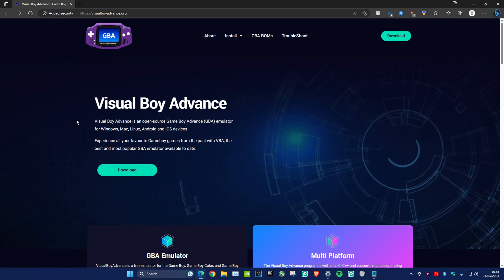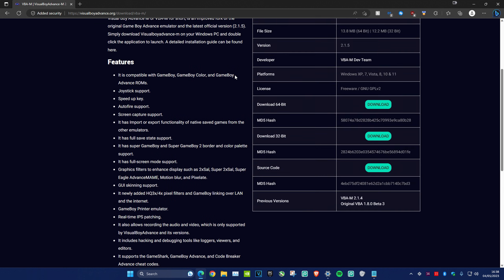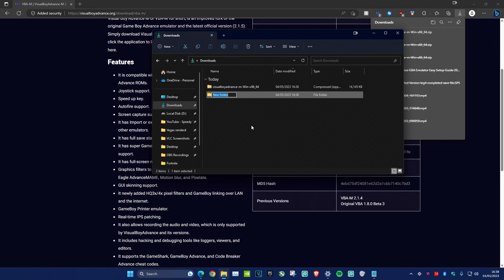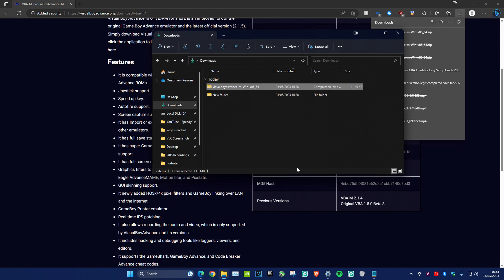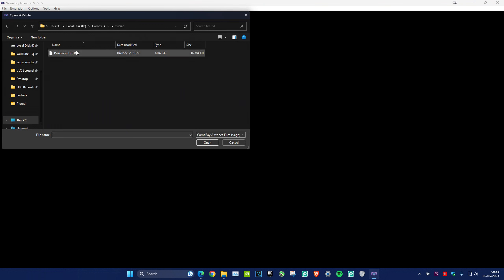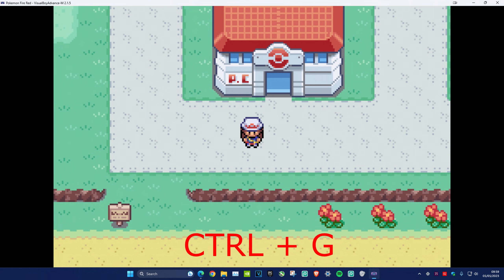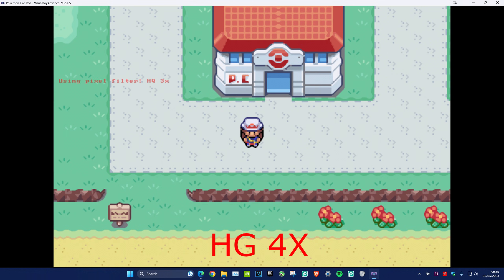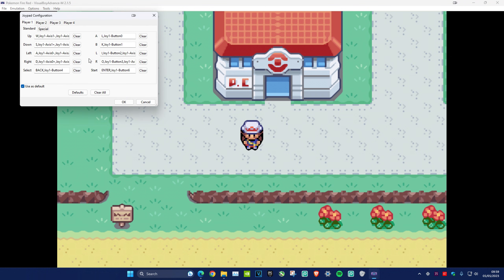How to Download & Setup Visual Boy Advance For Windows PC 2026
How to Download & Setup Visual Boy Advance For Windows PC 2023

This tutorial contains step-by-step instructions on how to download Visual Boy Advance Version VisualBoyAdvance-m 2.1.5 . This video also shows the best graphics / quality settings for visual boy advance which will make your game look better and includes a tutorial on how to setup the controller with Visual Boy Advance. How to download gameboy advance emulator on windows computer pc laptop. How to play gameboy advance games on computer laptop. GBA Games Laptop PC Computer